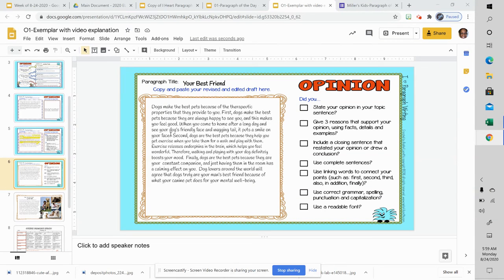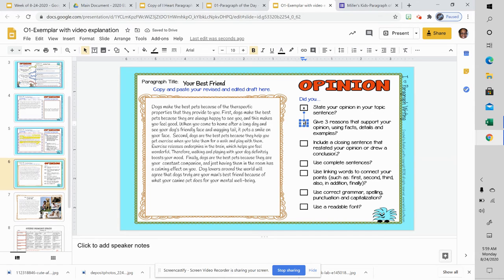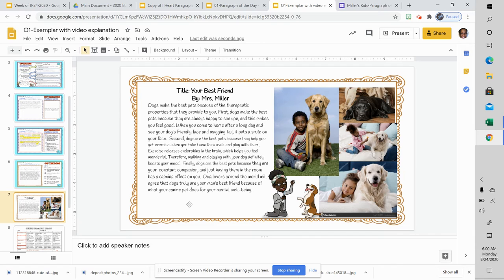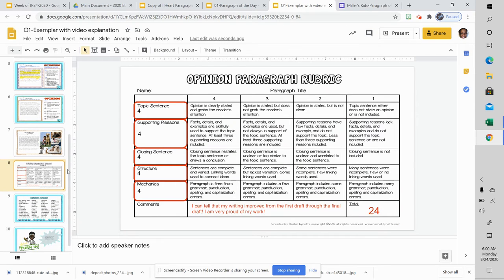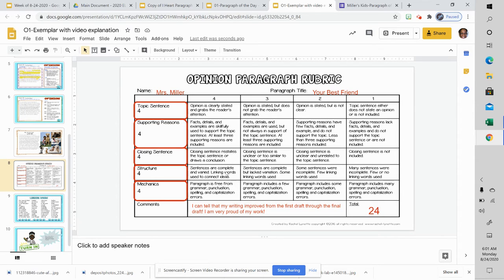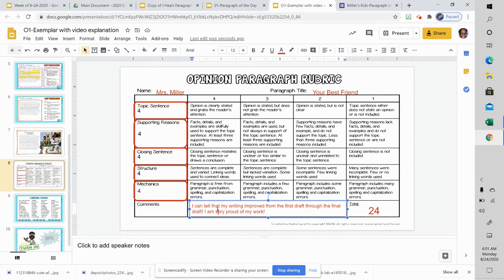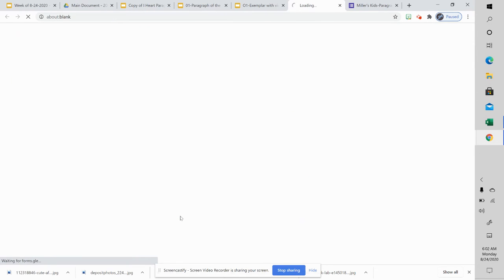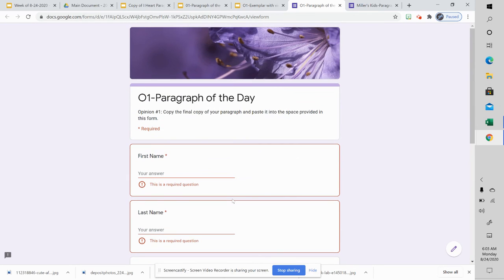O-1: Paragraph of the Day-Video #3